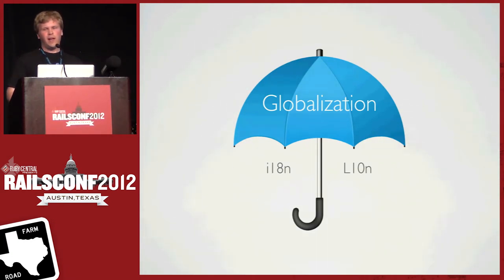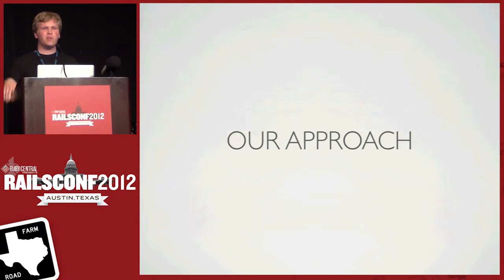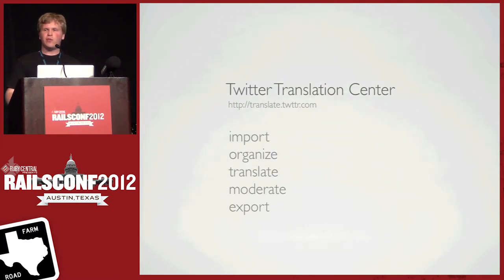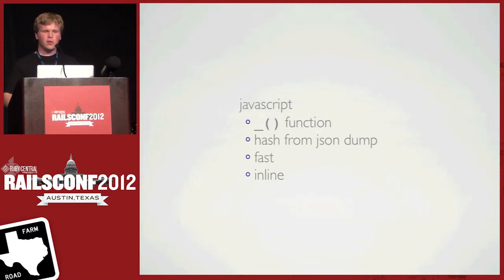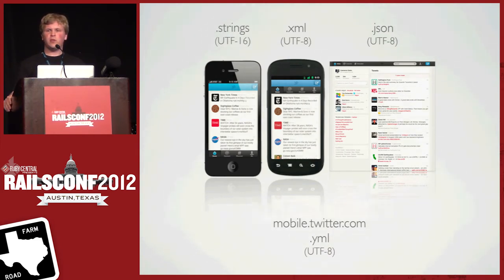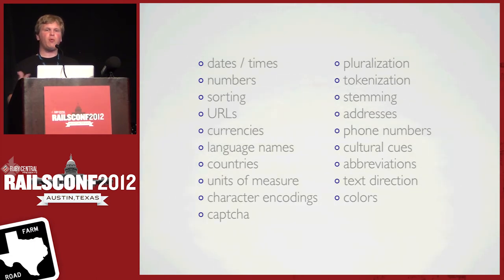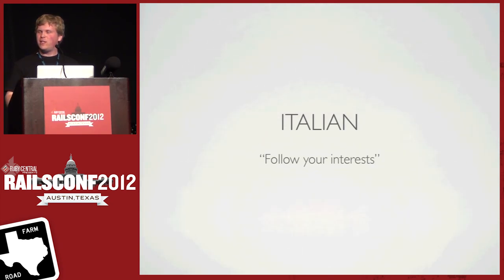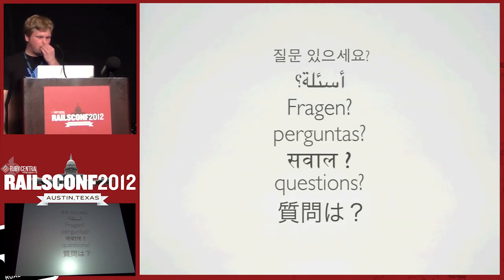Rails Conf 2012 i18n on Rails: A Twitter Approach by Cameron Dutro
Twitter's internationalization (i18n) and localization (l10n) model doesn't follow traditional methods. Instead of contracting out to professional translators, Twitter maintains an active community of over 500,000 volunteers who have helped successfully launch Twitter in 28 languages, including right-to-left languages like Hebrew and Arabic. Learn about some of the technical challenges we face, how to translate a Rails application at scale, and what to do when the i18n gem and po files aren't quite enough. We'll take a look at the tricky stuff too, like dates, times, lists, plurals, alphabetization, and capitalization using the twitter_cldr gem, and go over internationalization best practices. Finally, we'll explain how to maintain internationalization of your Javascript alongside your Rails code for an end-to-end solution.